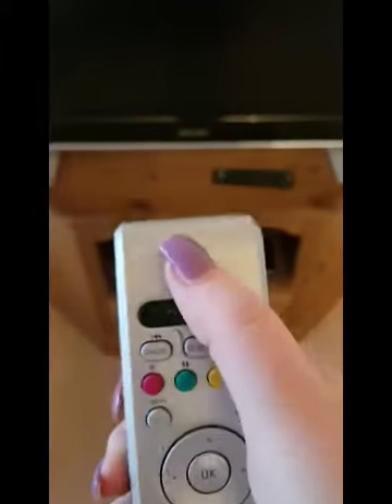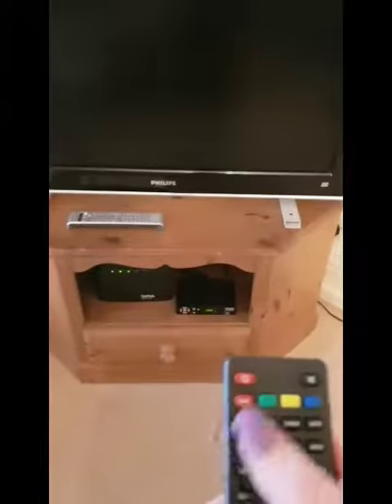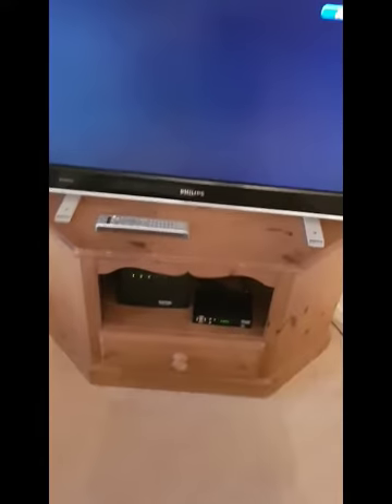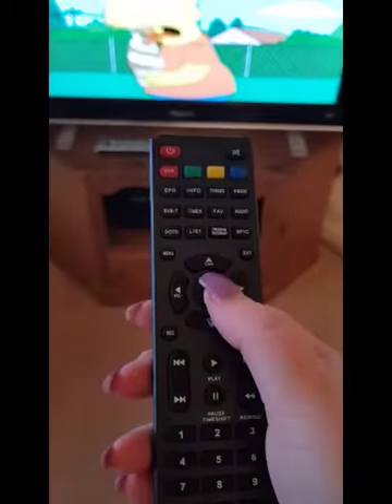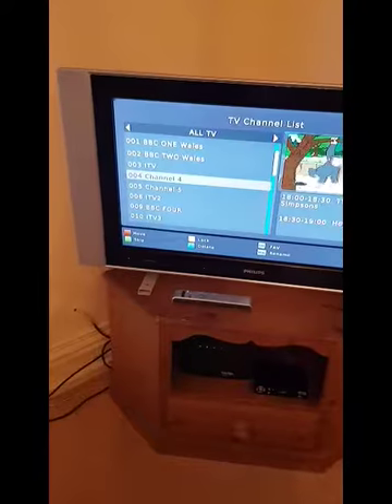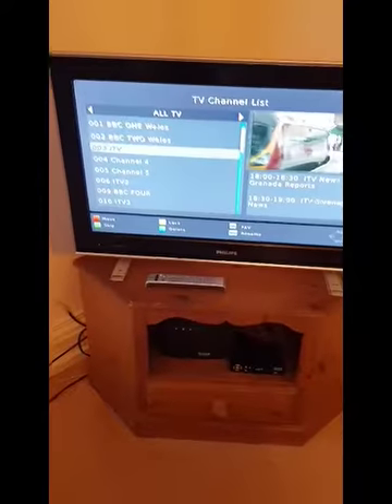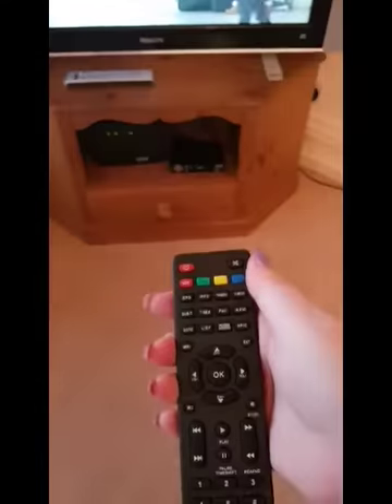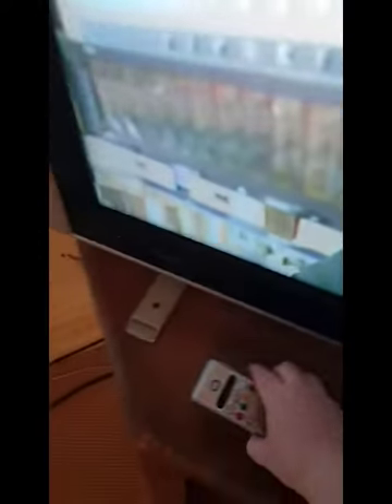Lakeside - How to operate the TV